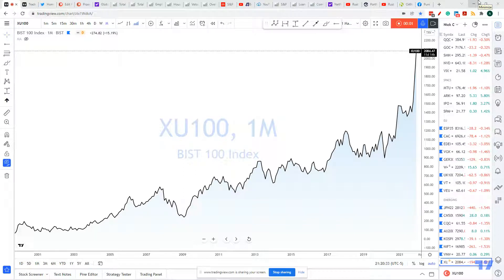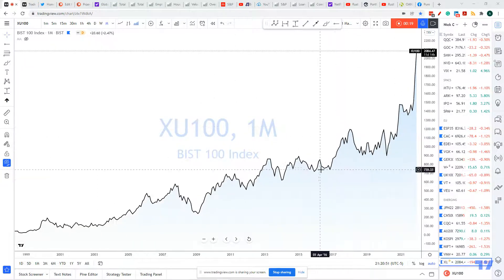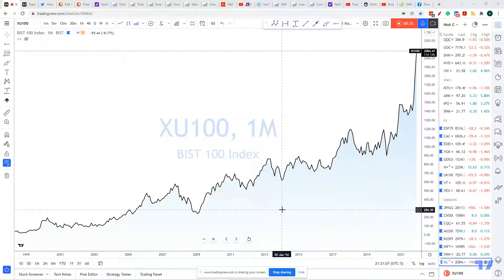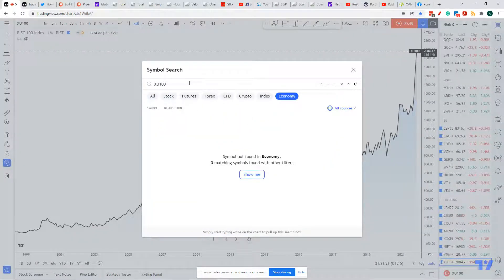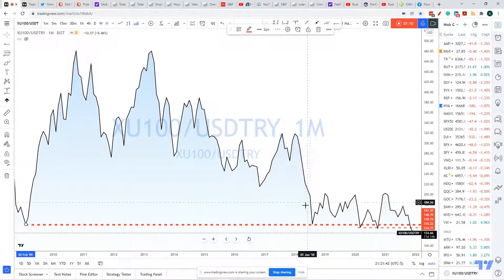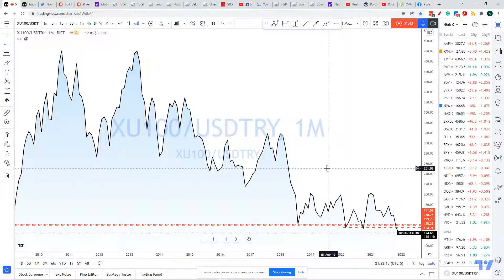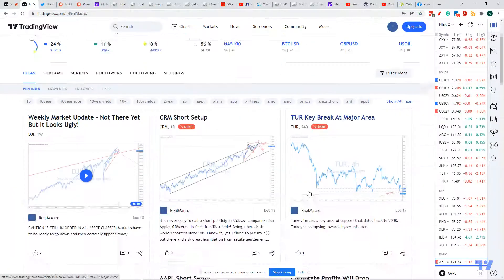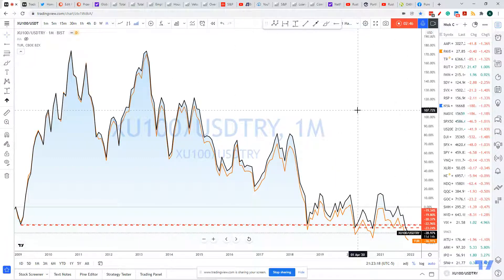Price Is What You Pay Value Is What You Get Magic Trick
Things are not what they seem often. That is why you need to learn how to do your own analysis.